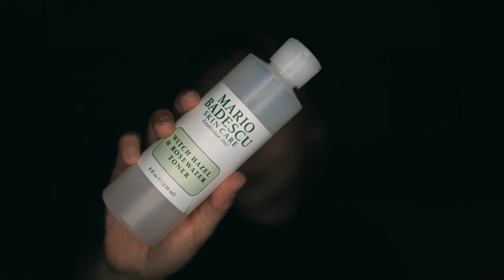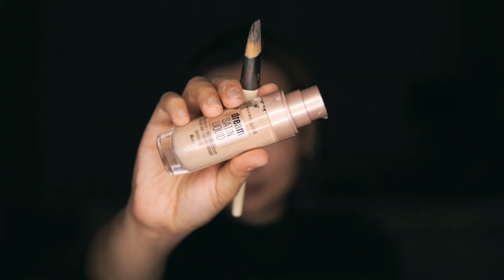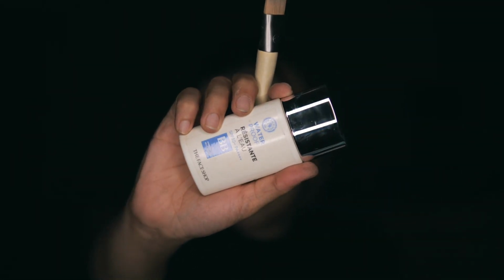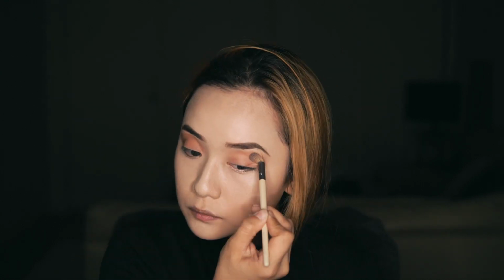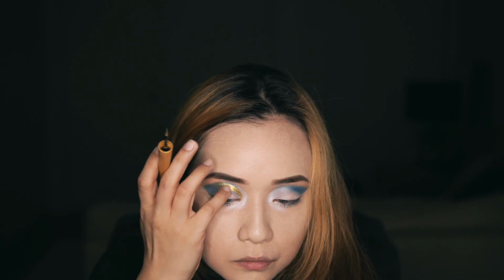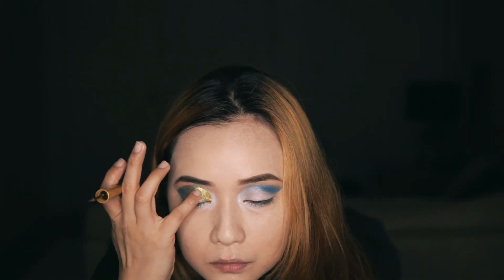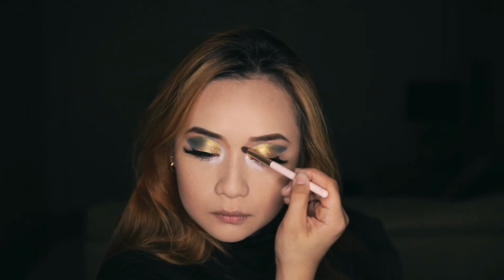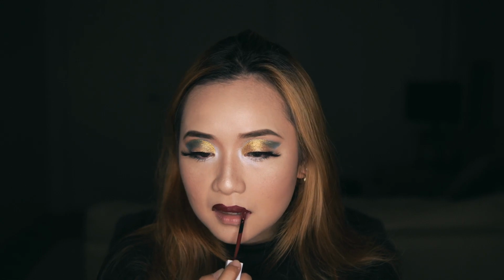Holiday Glam: Blue & Gold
Hi there! 👋
The HOLIDAYS are fast approaching…like, just a little more than a week away, kind of fast.

Have you done your gift shopping? 🎁 Outfit and makeup planning for your parties? 🥳🥂🍻

Worry not, I’ll be posting a few Holiday looks to help you out. ❄️

From all out glam ✨ to let’s-stay-in-and-cuddle-after-dinner looks *wink wink* 🔥

Last week’s NEW Eyeshadow palette was pretty exciting for me. There was sooo much I wanted to do with it. Rimmel did great with the SPICE palette. 🌶

Great quality but very low price? IF YOU HAVEN’T GOTTEN gifts to give for your secret santa yet, I suggest you check it out. 💝

I also used the gold liquid eyeshadow/eyeliner I talked about in my last video.

This time, I didn’t use the primer and just did the wet 💦 application. I also checked how well the SPICE palette would blend with Australis eyeshadows.

Do you have suggestions for future videos? Half-face makeup? Celebrity style makeup? Prosthetic/sfx makeup 🧟‍♀‍?

Products 🧖🏻‍♀‍💄✍️

Shown and Used:

🔶Mario Badescu Witch Hazel and Rosewater Toner
🔶Dear KLAIRS Freshly Juiced Vitamin Drop
🔶Laneige Glowy Makeup Serum
🔶Maybelline Fashion Brow
🔶Rimmel Magnif’eyes Eyeshadow Palette in SPICE (12 Shades)
🔶Australis "Backstage"
🔶Rimmel Wonder'Swipe 2-in-1 Liner to Shadow in Gold (Various Shades)
🔶She's Dazzled Fake Eyelashes "Boujee”
🔶Benefit Roller Lash Stash Mascara Gift Set (I got the one that comes with a mini version 💕)
🔶Maybelline Dream Satin Liquid Foundation with Hydrating Serum (Ivory)
🔶The Face Shop Water Proof BB Cream with SPF50+ PA
🔶The Face Shop Skin Brightening UV Pact with SPF50+ PA
🔶Maybelline Master Contour Face Contouring
🔶Maybelline Expression Kajal Eyeliner Pencil - Black
🔶Maybelline SuperStay Matte Ink Liquid Lipstick #50 Voyager (item in link is a different shade; just for reference)
🔶Filipinta Maria Cacao Metallic Nude Gloss